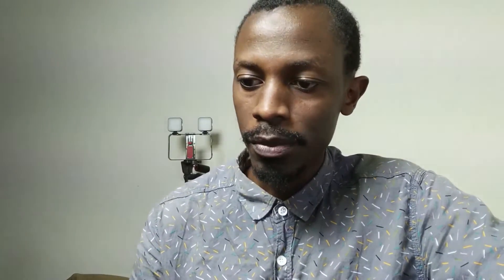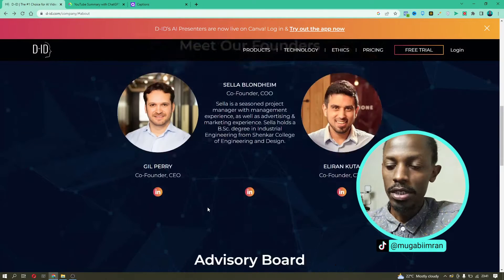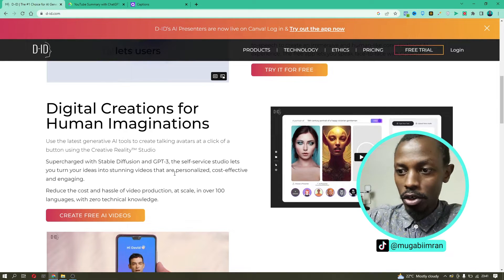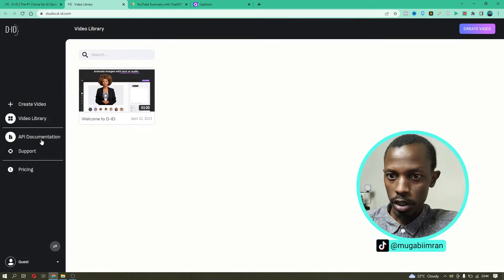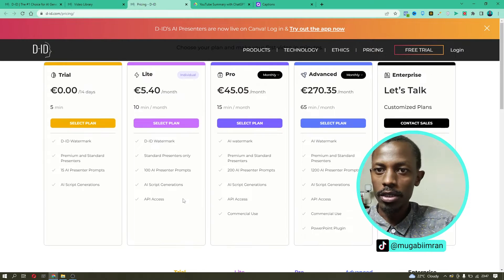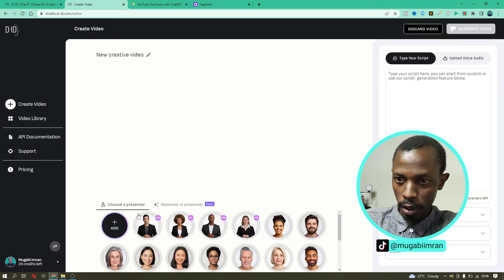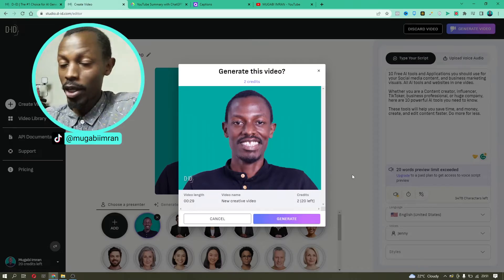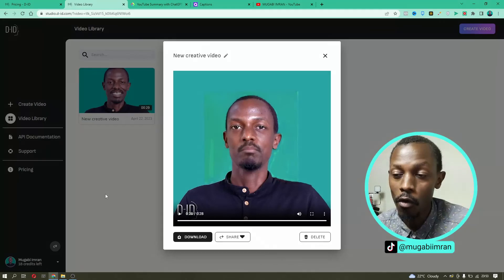How to Make AI Talking Videos Using Chat D-ID, OpenAI GPT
In this video, learn how to create AI Generated Talking Avatar Videos for your course, business marketing, and social media or website content. We talk about the Creative Reality Studio, Chat D-ID, among other D-ID powerful features. Use your script to generate Text-to-Audio and enjoy this Free AI Video Generator from Open AI, an Elon Musk founded Company.

Other AI Tutorial and Videos -

Twitter Advertising Tutorial - How to use Twitter Ads Manager and Tweet Composer to promote your App